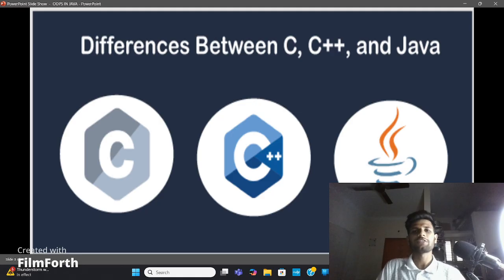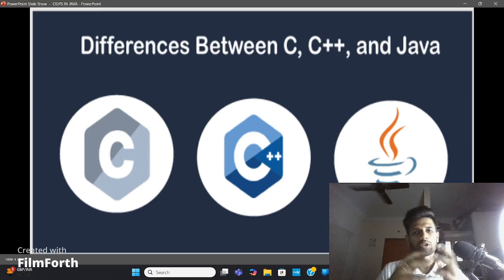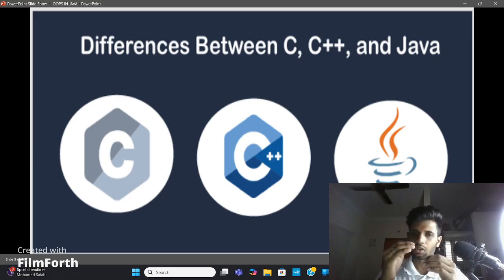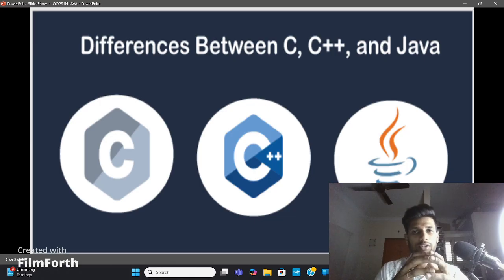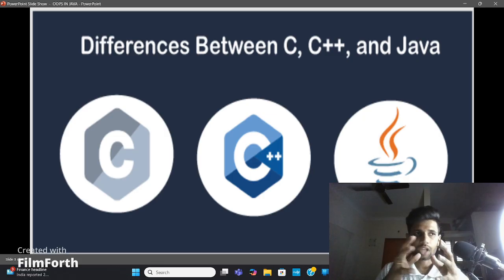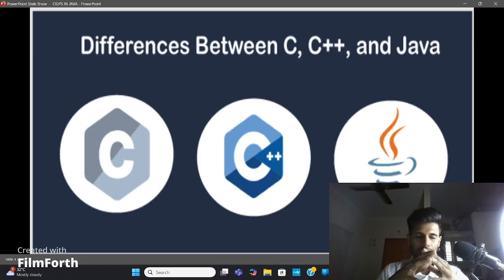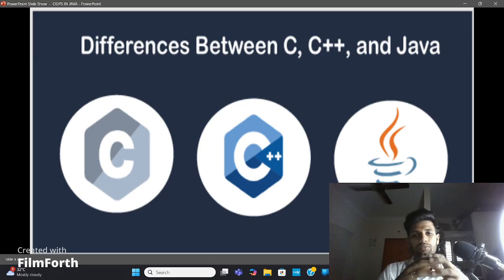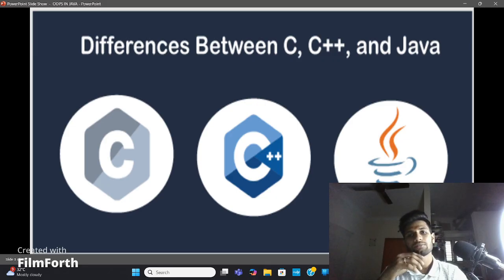Difference Between C AND JAVA , C++ AND JAVA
C, C++, and Java are all programming languages, but they differ in various aspects, including programming paradigms, memory management, portability, and performance. C is a procedural programming language that focuses on structured programming and direct manipulation of memory using pointers. It is fast and efficient, making it ideal for system programming and embedded systems. C++ is an extension of C that introduces object-oriented features, allowing developers to use classes, inheritance, and polymorphism. It supports both procedural and object-oriented programming, offering more flexibility while still allowing direct memory manipulation. Java, on the other hand, is a strictly object-oriented language that eliminates manual memory management by using garbage collection, ensuring safer and more efficient memory use. Unlike C and C++, Java runs on the Java Virtual Machine (JVM), making it platform-independent, while C and C++ are compiled directly into machine code, making them dependent on the operating system. Java also lacks explicit pointer manipulation and does not support features like multiple inheritance, which C++ does. While C++ and Java are used for application development, C++ is preferred for high-performance applications such as gaming and system software, whereas Java is widely used for enterprise applications, mobile development, and web-based systems. The choice between these languages depends on the specific requirements of a project, with C offering speed and efficiency, C++ providing object-oriented capabilities alongside performance, and Java ensuring portability and automated memory management.